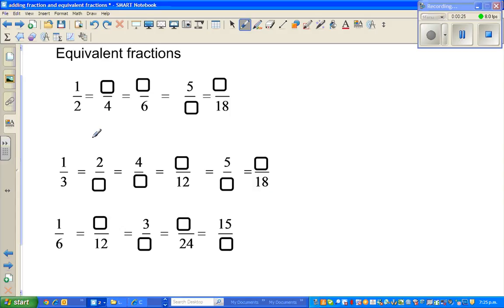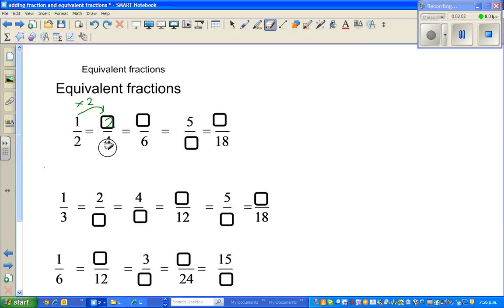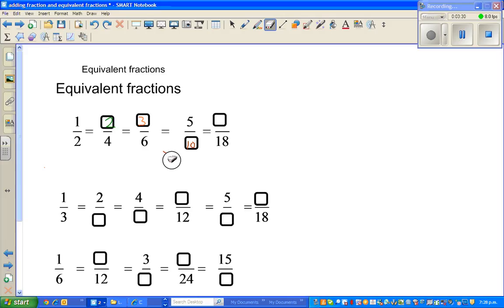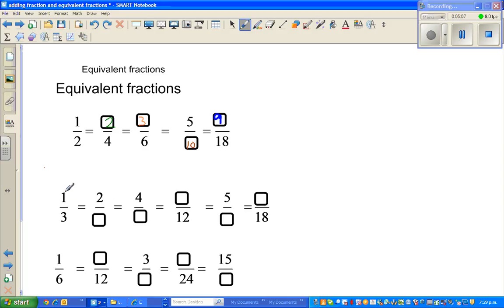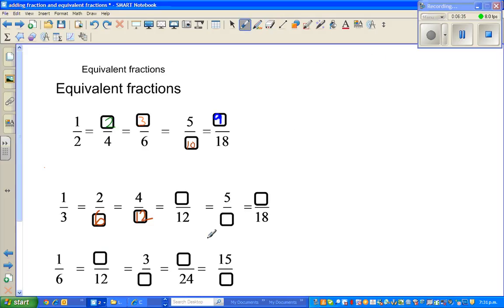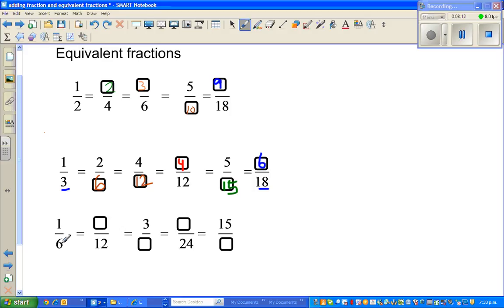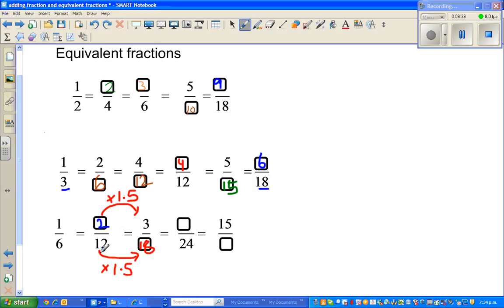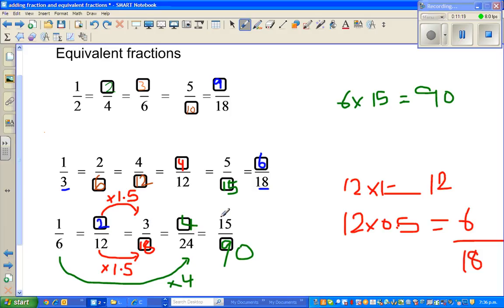Equivalent fractions and adding fractions 2